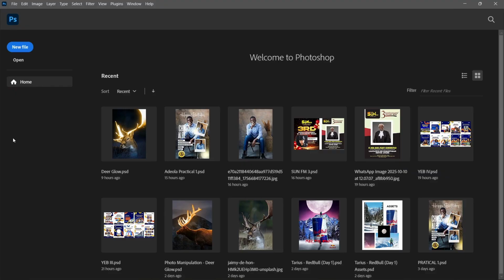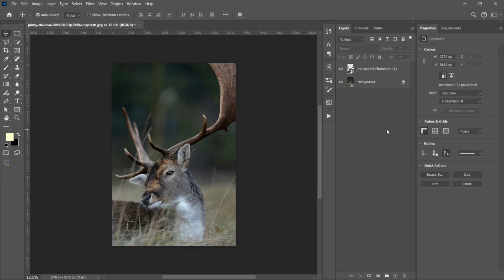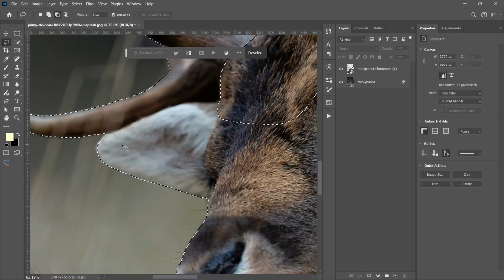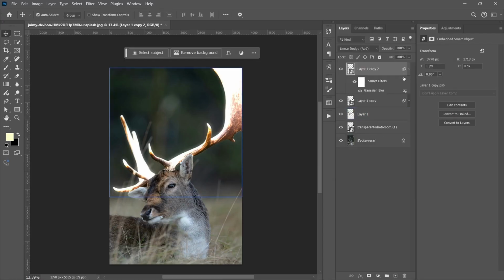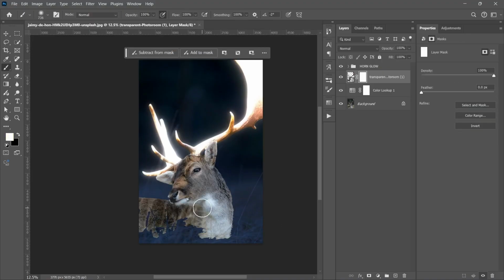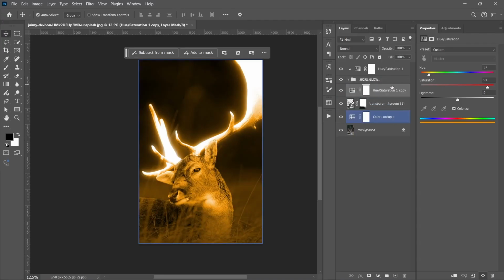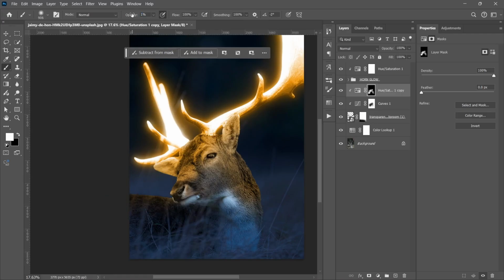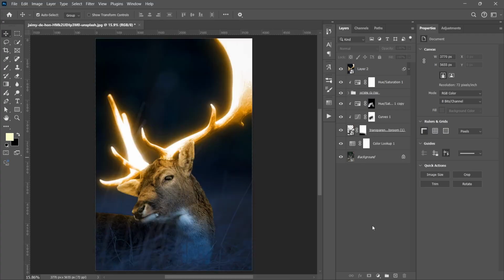How to Create a Glow Effect in Photoshop | Photo Manipulation Tutorial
Learn how to create a stunning glow effect in Photoshop using simple tools and blending techniques. Perfect for fantasy portraits, creative edits, or social media visuals.